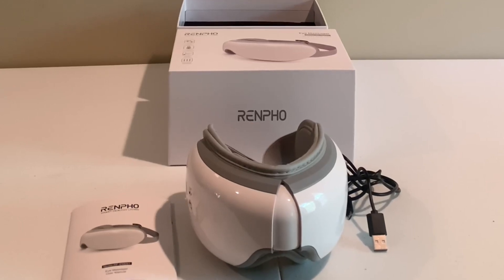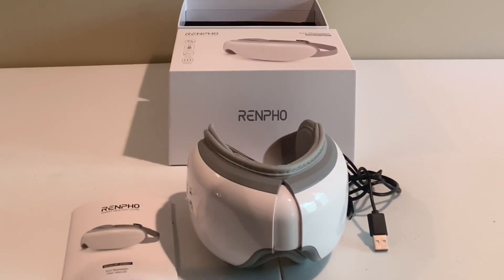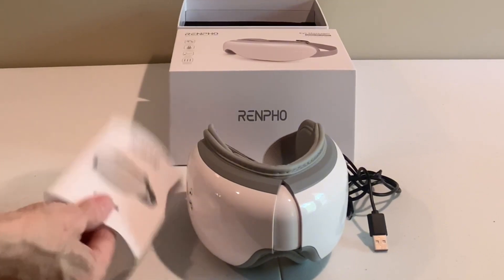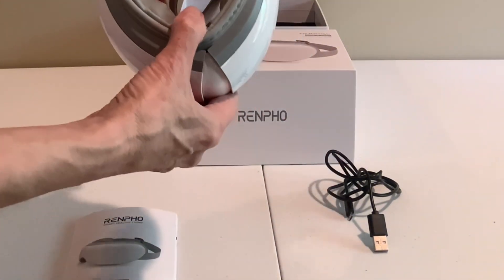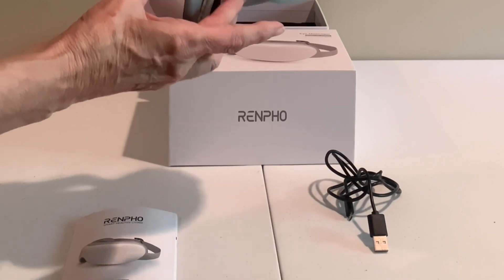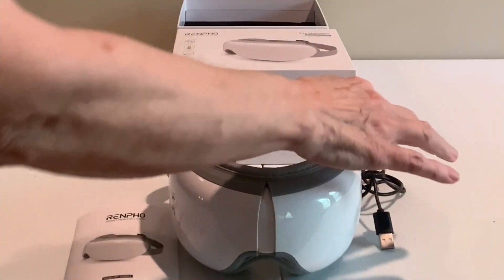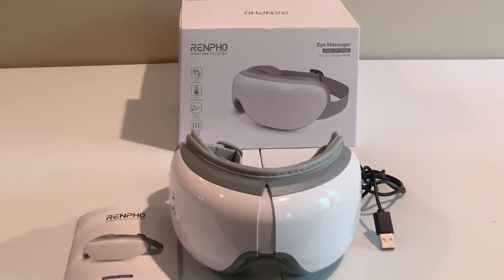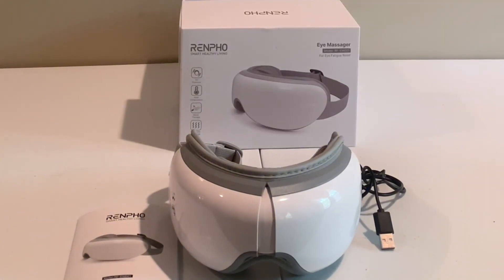Ultimate Relaxation: RENPHO Eyeris 1 Eye Massager Review | Perfect Mother's Day Gift!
To check price or to purchase

 🎁💆‍♀️ Treat your mom (or yourself!) to the gift of relaxation with the RENPHO Eyeris 1 Eye Massager. Just in time for Mother's Day, we're diving into this unique device that combines heat, massage, and music to provide a soothing experience. Ideal for anyone who spends long hours in front of screens or suffers from eye strain and fatigue, the RENPHO Eyeris 1 is designed to relax and rejuvenate. Watch as we explore its features, benefits, and how it stands out as the perfect present for your loved ones.

🔍 Key Features of RENPHO Eyeris 1 Eye Massager:

Heated Eye Mask: Experience the comforting warmth that helps reduce eye strain and promotes relaxation.
Bluetooth Music Integration: Learn how to enhance your relaxation session with your favorite tunes or soothing sounds via Bluetooth.
Comprehensive Massage: Detailed look at how the massager targets acupressure points around the eyes to alleviate fatigue.
Smart Eye Mask Design: Explore the ergonomic and comfortable design that makes it easy to wear and use anywhere.
🎧 Bluetooth Functionality Test:

Demonstrating the setup and sound quality of the Bluetooth feature, showing how music can be integrated into your relaxation routine.
🌡️ Heat Function Review:

Evaluating the heating function to assess its effectiveness in providing relief and comfort to the eye area.
🎁 Gift Suitability:

Discussing why the RENPHO Eyeris 1 makes a thoughtful and beneficial gift for Mother's Day, including its luxurious packaging and user-friendly interface.
✨ Final Thoughts:

Our overall impressions and recommendations: Is the RENPHO Eyeris 1 Eye Massager the ultimate solution for relaxation and eye care?
Have you used an eye massager before? Would you consider giving one as a gift? Let us know your thoughts and questions in the comments below!